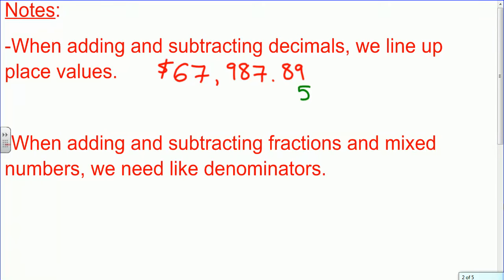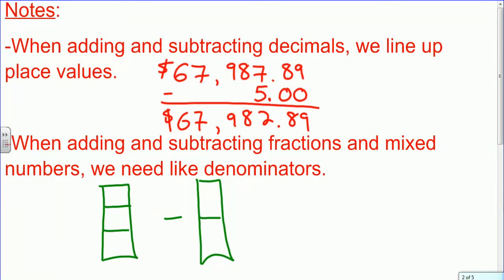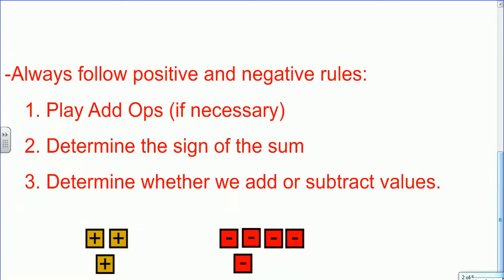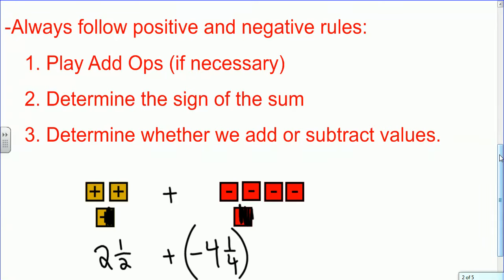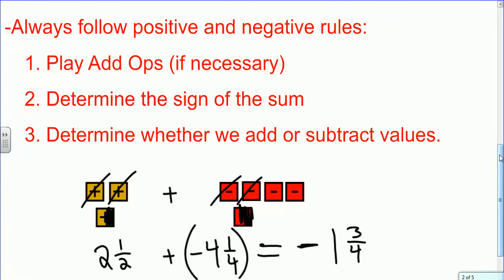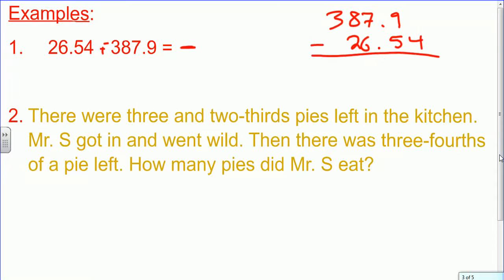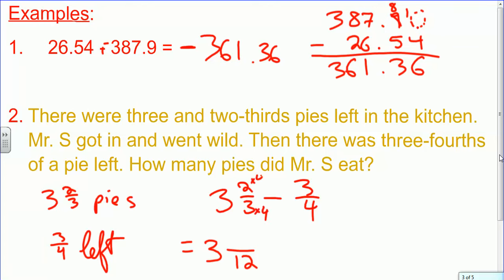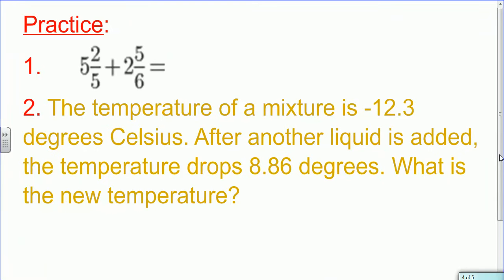6. Adding and Subtracting Real Numbers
This video gives information on adding and subtracting real numbers. It gives brief reviews of adding and subtracting decimals, fractions, mixed numbers, and positive and negative values.